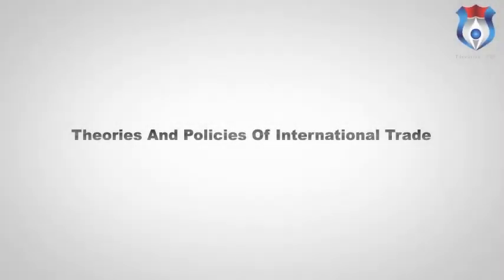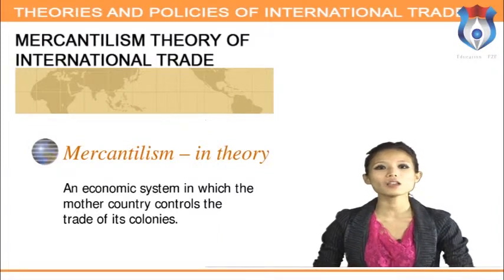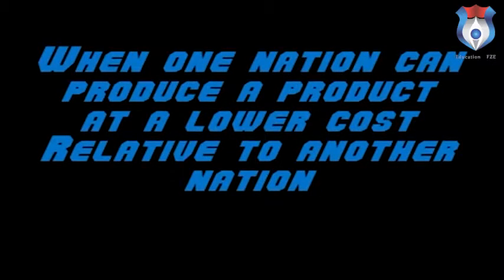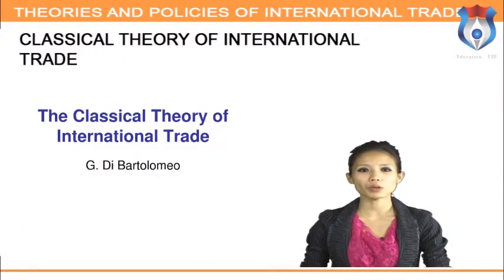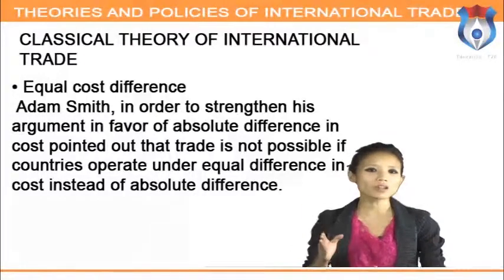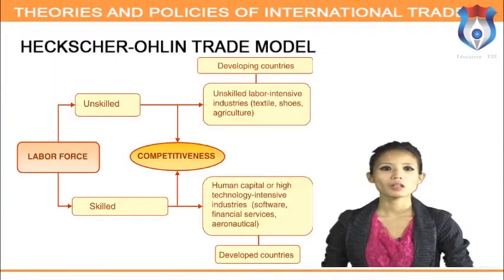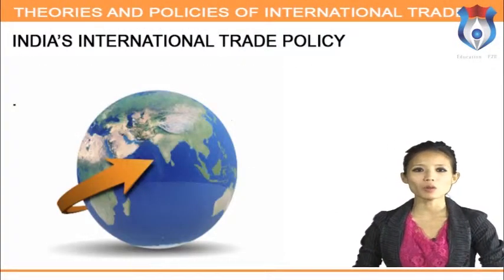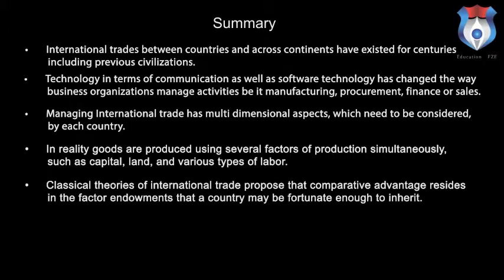Genius Attestation Services